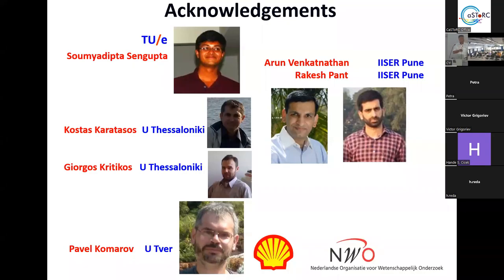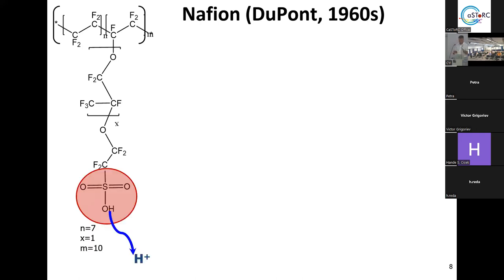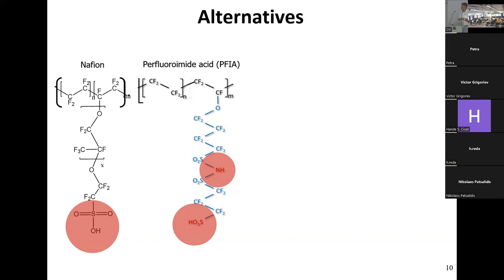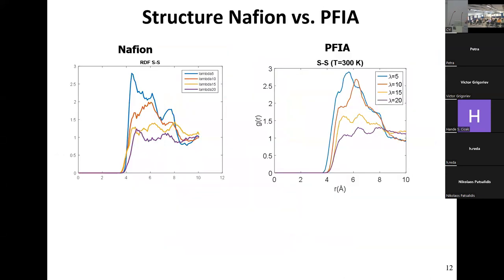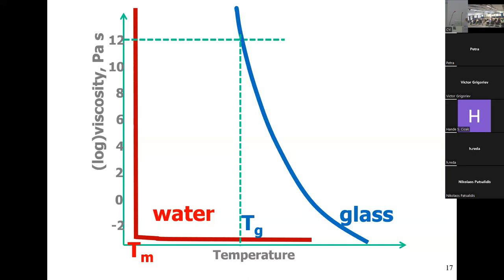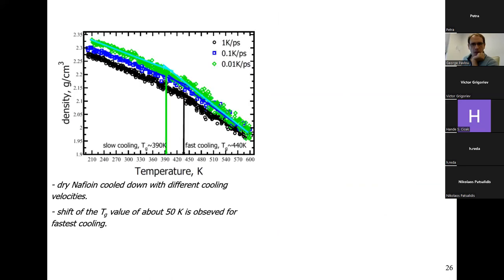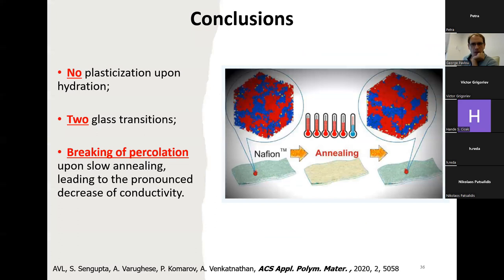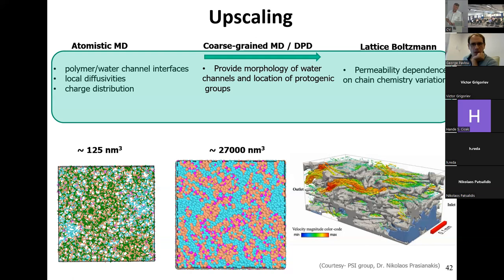In-Silico Studies of Polyelectrolyte Membranes for Flow Batteries and Fuel Cells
Nafion is a commonly used polyelectrolyte membrane (PEM) in fuel cells and flow batteries. Nanocomposites of Nafion are used to enhance temperature resistance and proton conductivity. The properties of hydrated membranes, and the water influence on Nafion glassy behavior is very important. We first report molecular-dynamics simulations of Nafion and compare the results with the conductivity of PFIA membrane.

Finally, we report the modelling of the annealing effects on both structure, dynamics and electric conductivity of the Nafion membranes. We observe strong antiplasticization effect and increase in the glass-transition temperature upon hydration. The hydrophilic channels evolution (see Figure below) upon annealing and associated changes in ion diffusion and electric conductivity will be discussed.